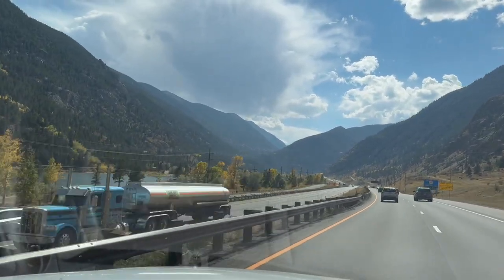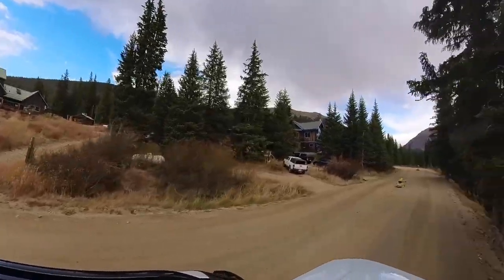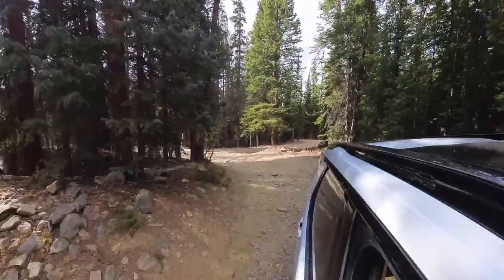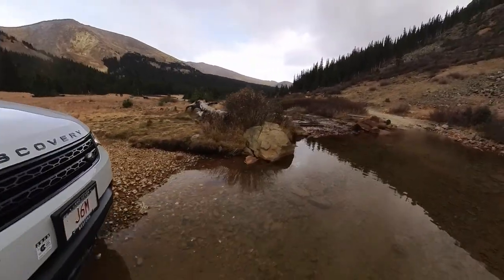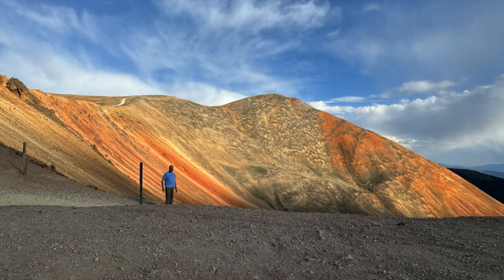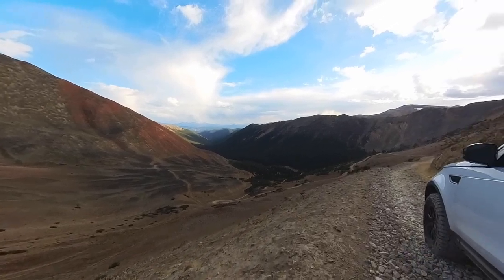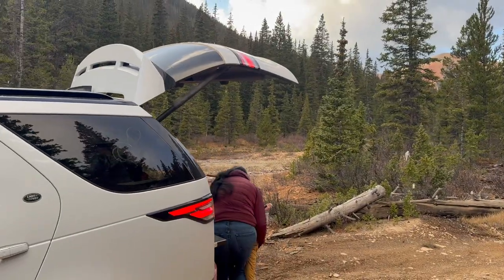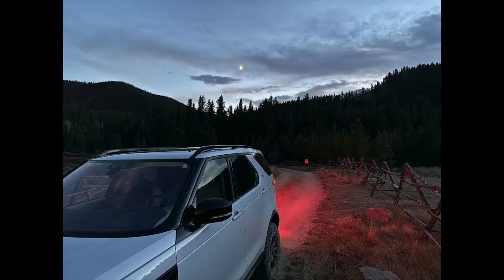Webster Pass Colorado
A Quick Look at Webster Pass, taken in early October of 2024 in a stock Land Rover Discovery 5 (L462)

GPX file can be found here at the bottom of the